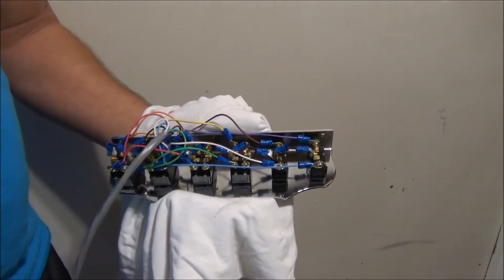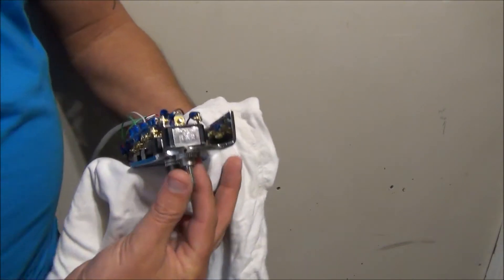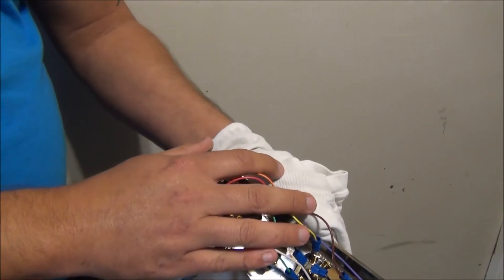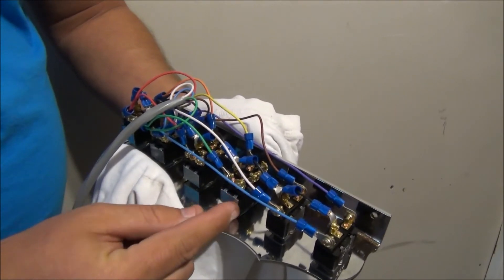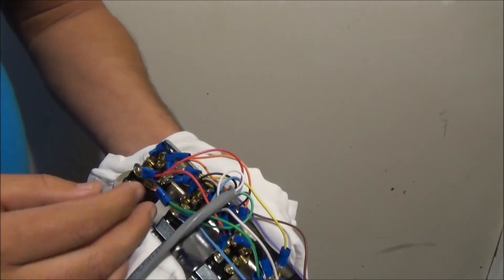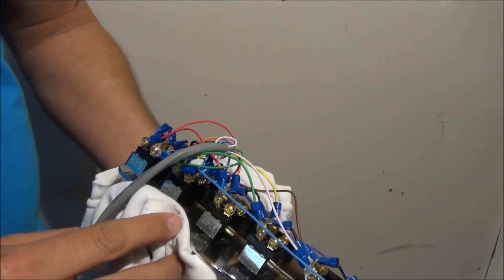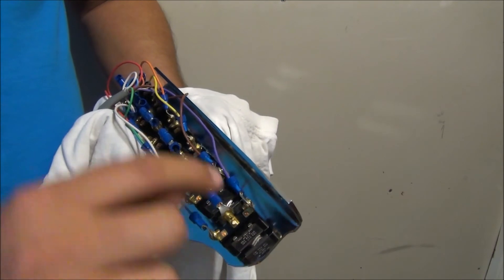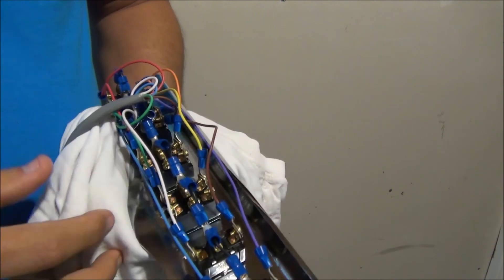How to Switches How They Work 3 6 & 12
Explaining the difference between 3, 6, & 12 Prong switches with Hydraulics.